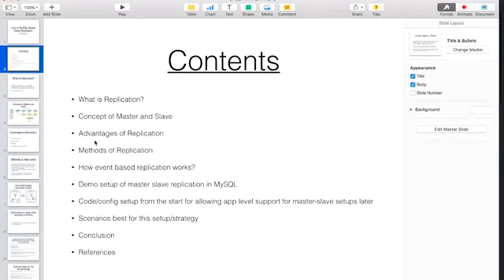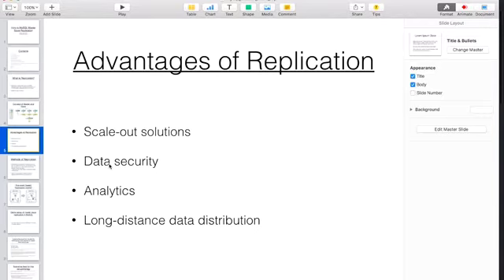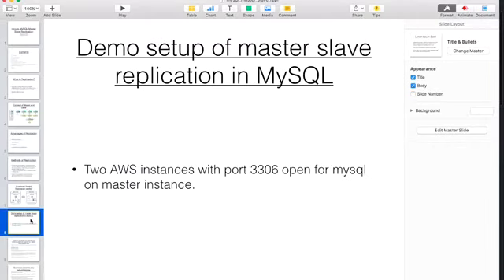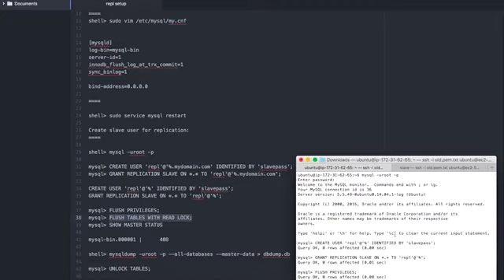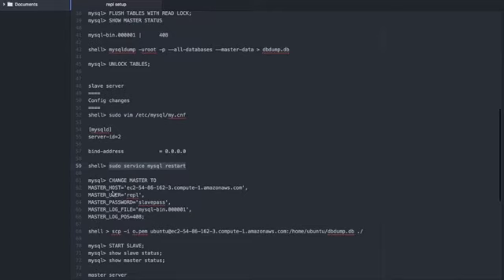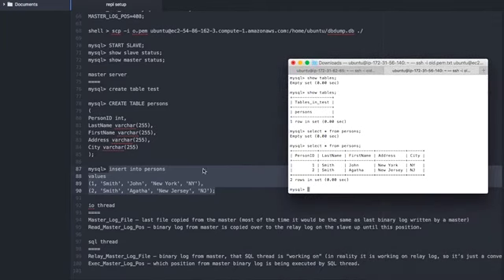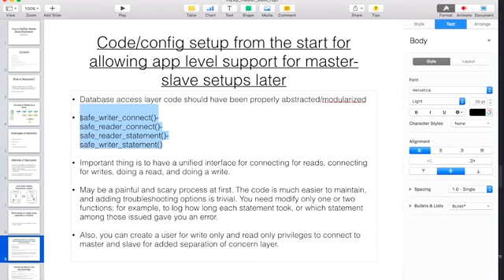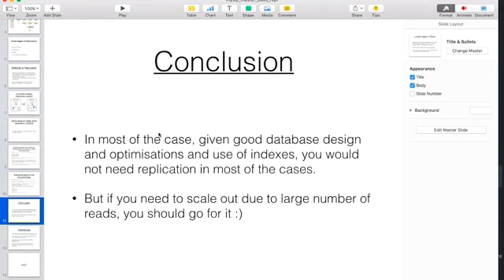Intro to MySQL master slave replication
Contents:
What is Replication?
Concept of Master and Slave
Advantages of Replication
Methods of Replication
How event based replication works?
Demo setup of master slave replication in MySQL
Code/config setup from the start for allowing app level support for master-slave setups later
Scenarios best for this setup/strategy
Conclusion
References